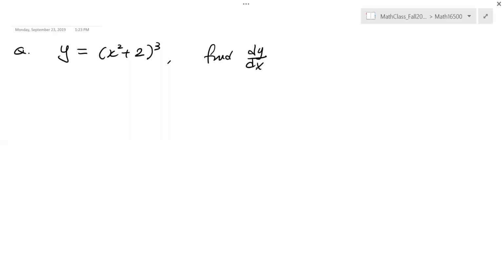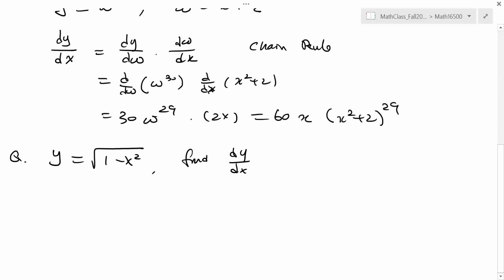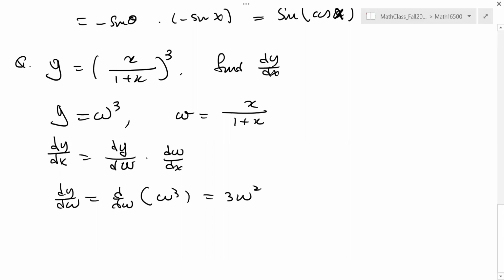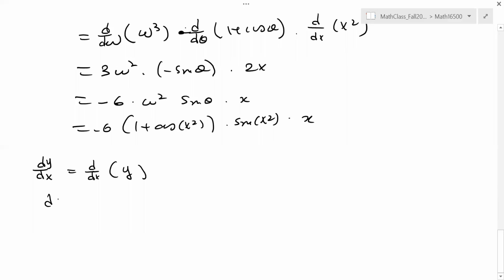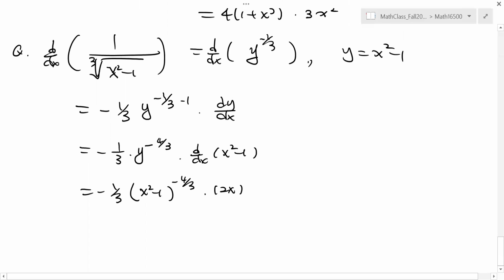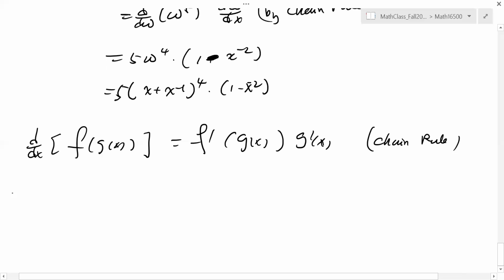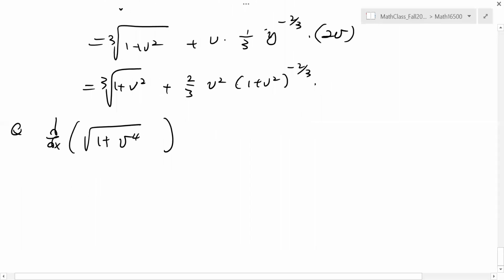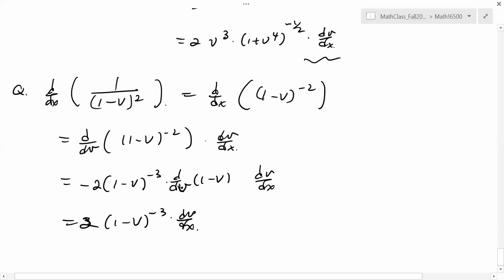Section 2 5 Chain Rule